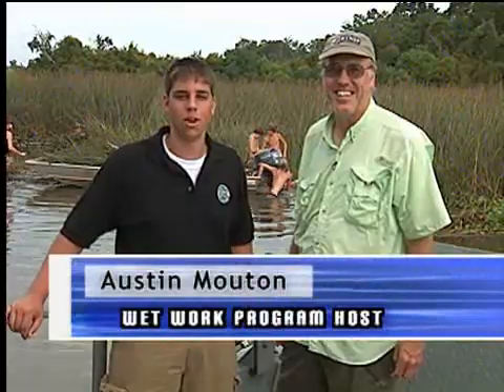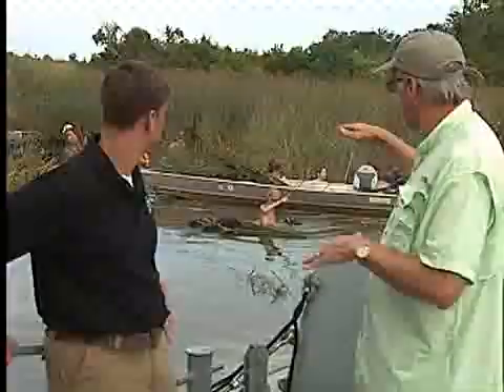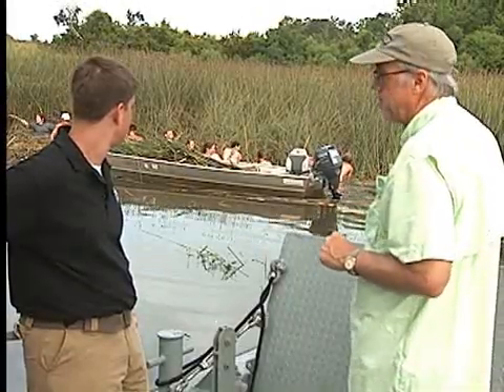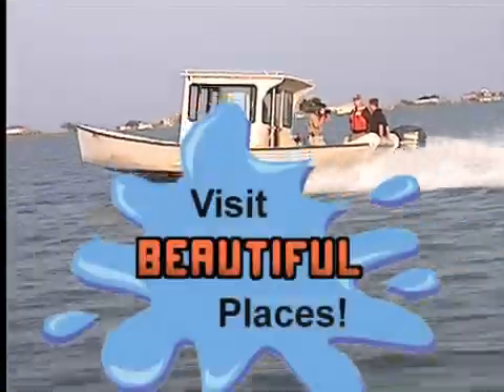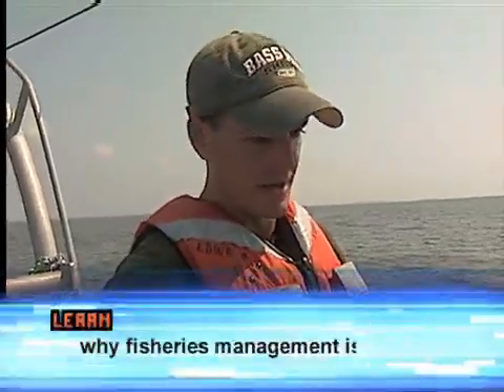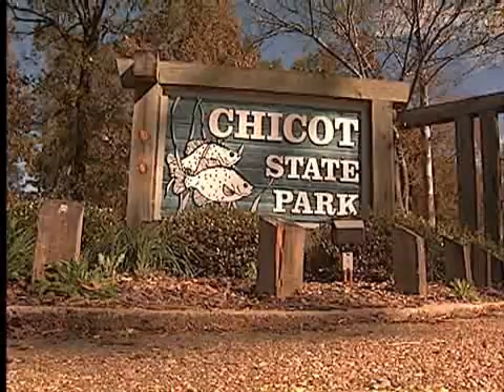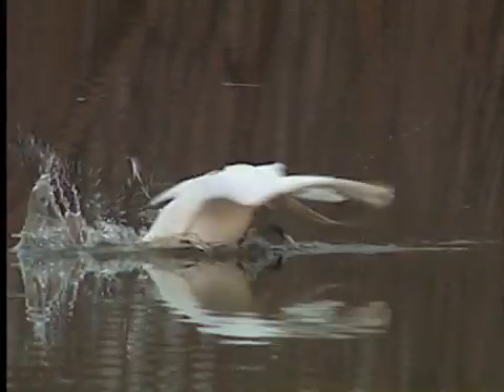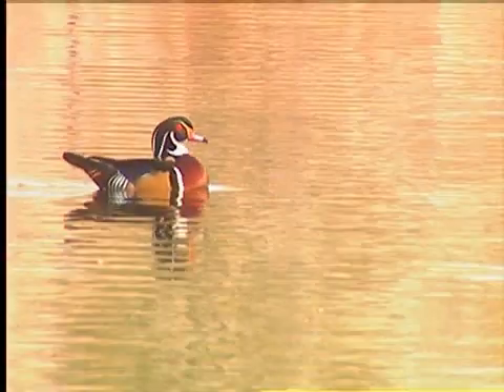Wet Work Video Clip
The YWW program is happy to introduce the educational video Wet Work.  The video allows students get a glimpse into the careers of wetland professionals who are making a difference in Louisianas unique habitats. The teen host of the program assists these hardworking individuals in their daily job activities, while learning firsthand about the importance of Louisianas wetland habitats. The educational video will show students that wetland work can be fun and can make a meaningful contribution to preserving, conserving and restoring Louisianas wetlands.

Please enjoy this short clip of Wet Work!  Please see your local Louisiana 4-H agent or participating YWW teacher to see a copy of the full video.